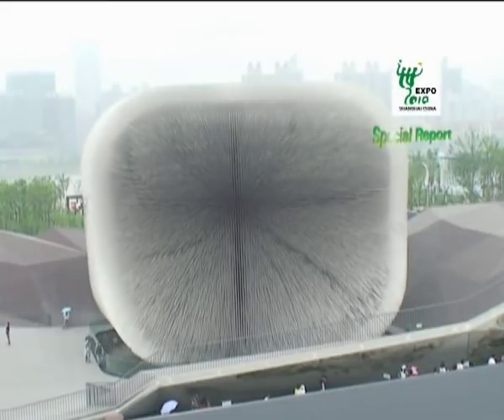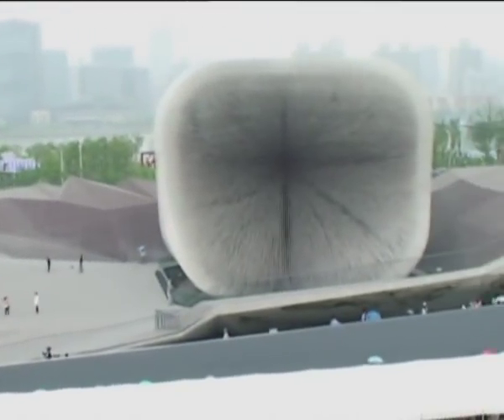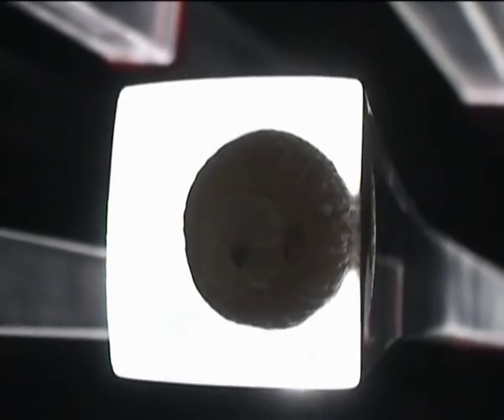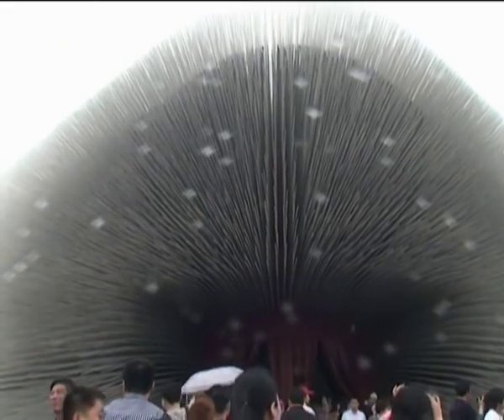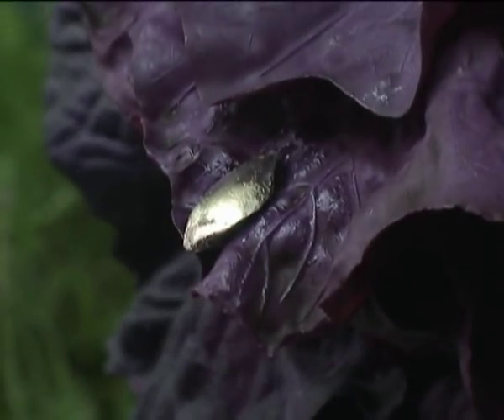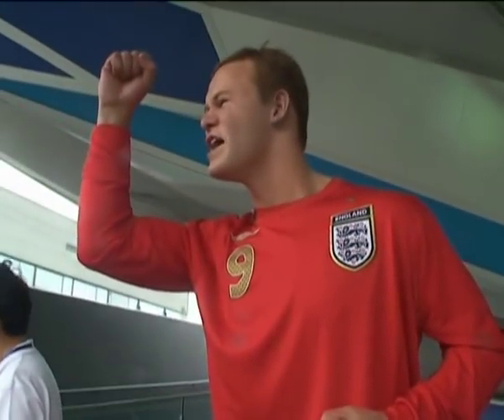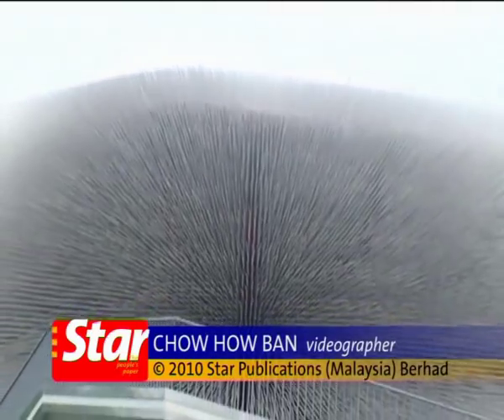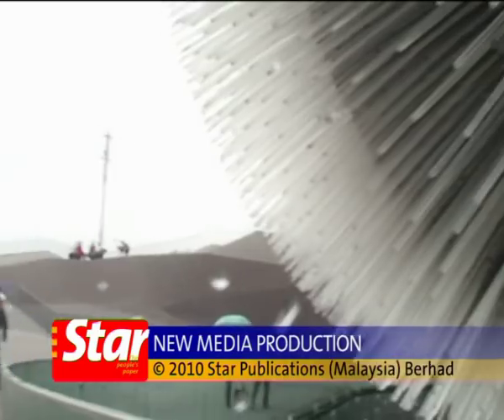World Expo: UK Pavilion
Visitors to the UK Pavilion get a taste of real British culture and way of life. The architecture of the award-winning pavilion left many visitors in awe. Chow How Ban reports from Shanghai.